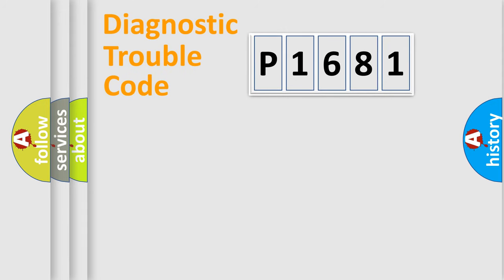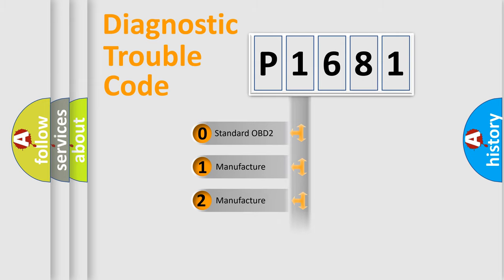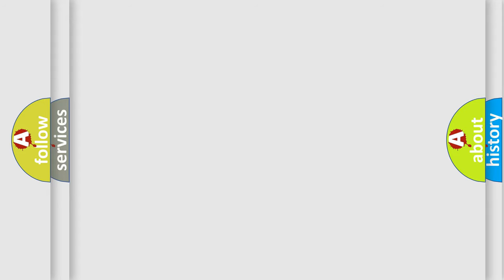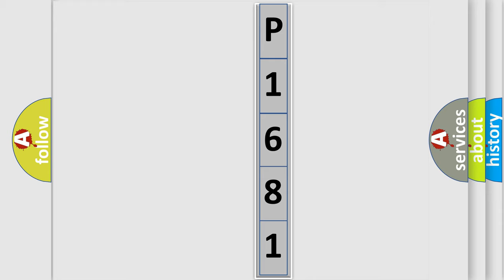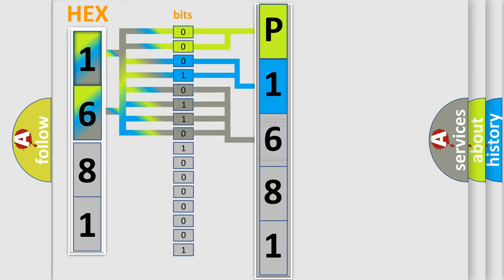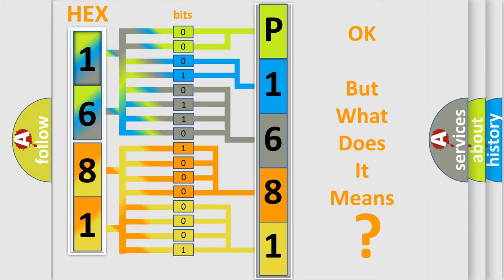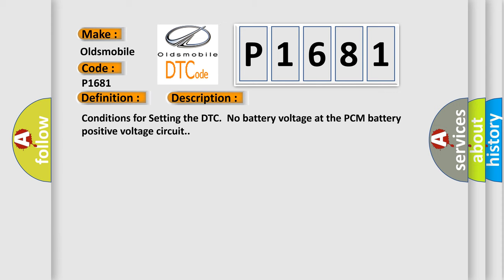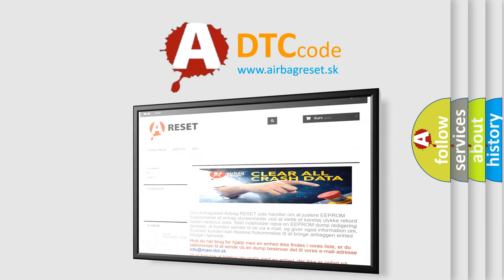DTC Oldsmobile P1681 Short Explanation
Contents:
0:21 Basic DTC analysis according to OBD2 protocol standard.
1:48 Insight into programming
2:58 A diagnostically understandable description of the Diagnostic Trouble Code
3:05 Basic error definition

Make:
Oldsmobile
Code:
P1681
Definition:
Control Module Not Programmed
Description:
Conditions for Setting the DTC.No battery voltage at the PCM battery positive voltage circuit.
Cause:
 Clear the codes and then recheck for this trouble code.If the same code resets,the PCM is damaged and must be replaced (and the new PCM must be programmed) to repair this code.